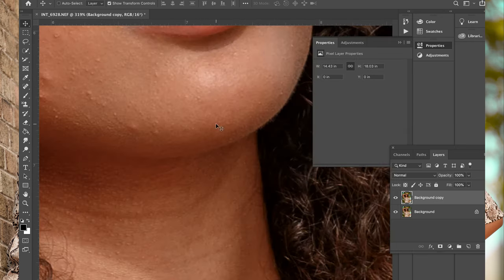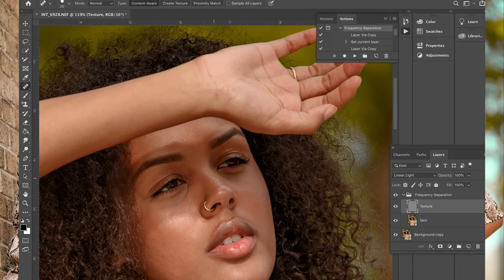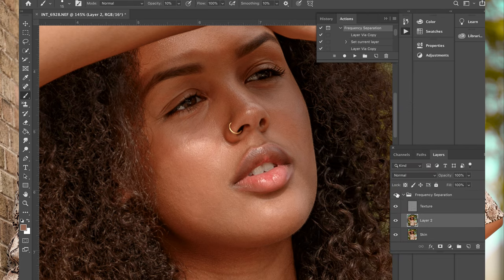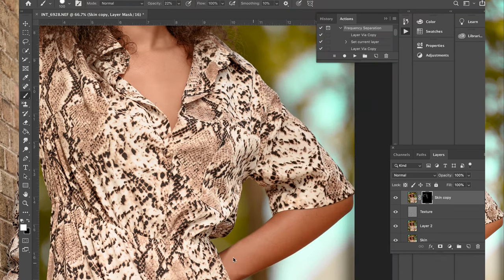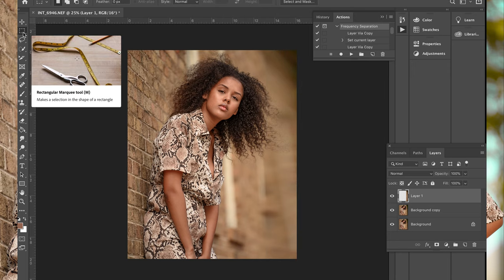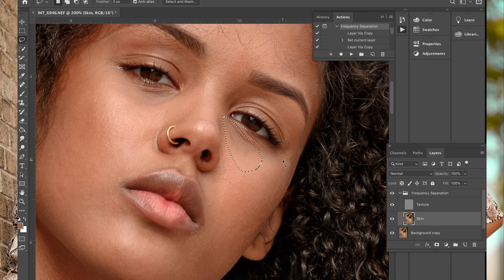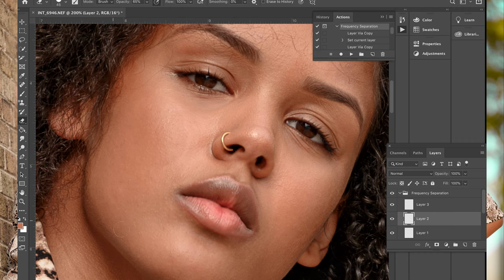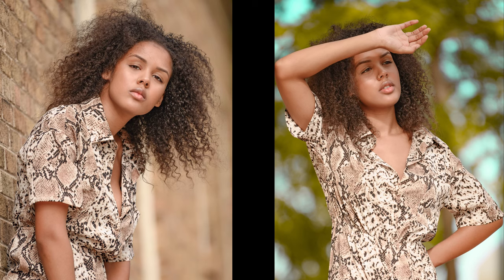How to Edit and Retouch Fashion Portraits | Photoshop Editing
Here is me editing a fashion model shoot for @ortizus

This was shot with the amazon Nikon Z6 and 70-200mm Nikkor Lens

I used Advanced Technique for Skin Retouching, Sculpting and Softening in Photoshop! Combining the power of Frequency Separation along with manual Sampling and Painting, learn how to recreate and sculpt the skin, maintaining a beautiful skin texture.

Photoshop cc tutorial: How to edit outdoor photo | How to retouch outdoor photo.

SC: @youngkaylah

F A Q what’s your name? Kay

Topic :
photoshop
photoshop tutorial,
photoshop effects,
photoshop manipulation,
tutorial photoshop,
photoshop tutorials photo effects,
Photo Manipulation,
dodge, burn,
photoshop cs6 tutorial,
camera raw